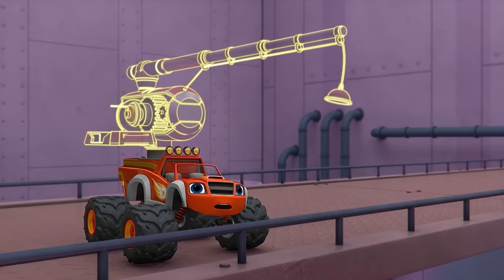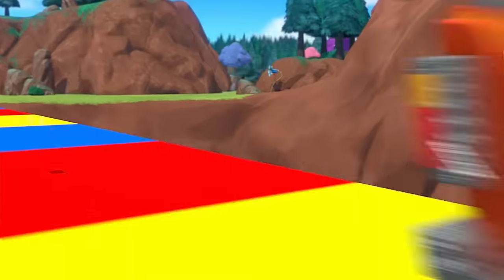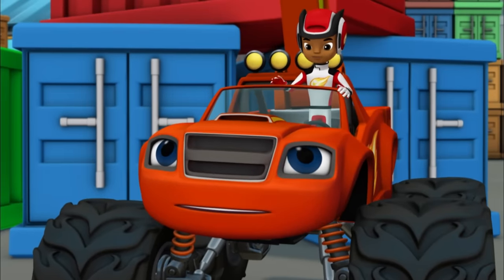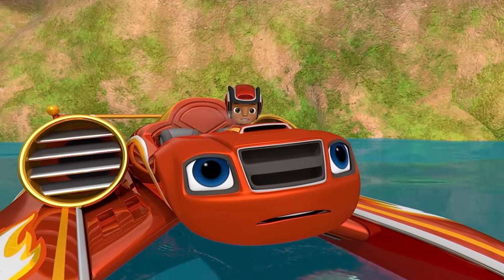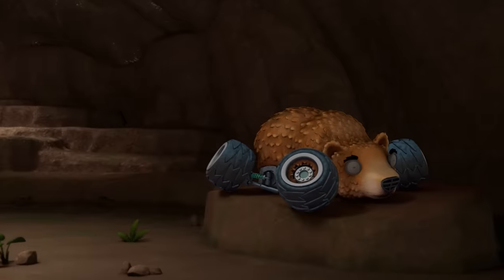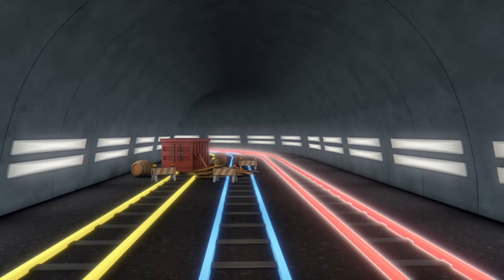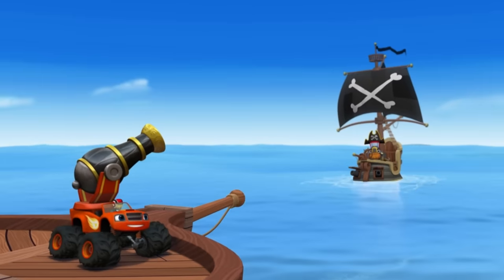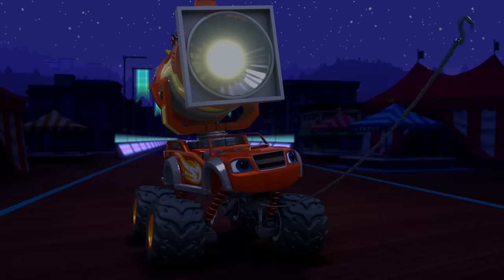Blaze Transformations & Rescues! w/ AJ | 90 Minute Compilation | Blaze and the Monster Machines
Let's blaze! Blaze has some AWESOME transformations, like Special Mission Blaze, Wrecking Ball Blaze, Air Rescue monster machine and more! Watch this 90-minute compilation full of action-packed Blaze transformations and rescues! What could be more awesome than some blazing transformations?

**ADVERTISEMENT**